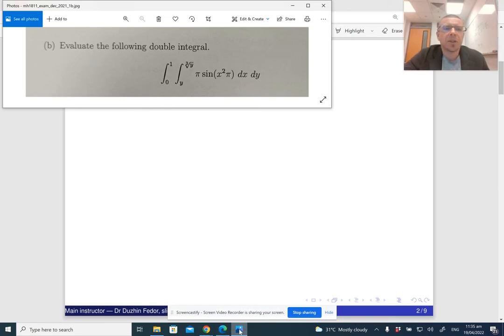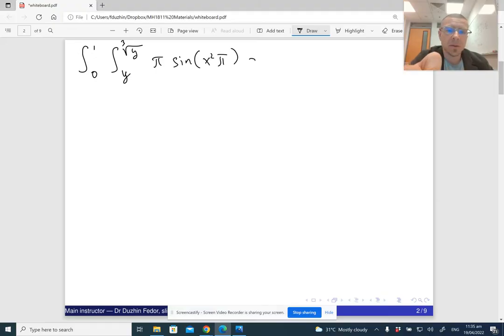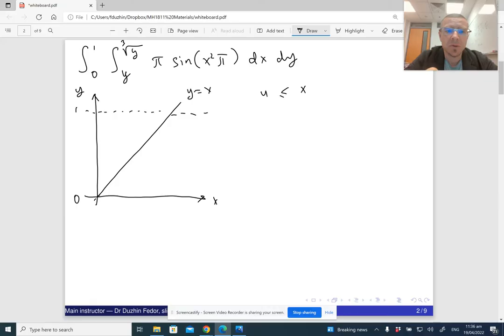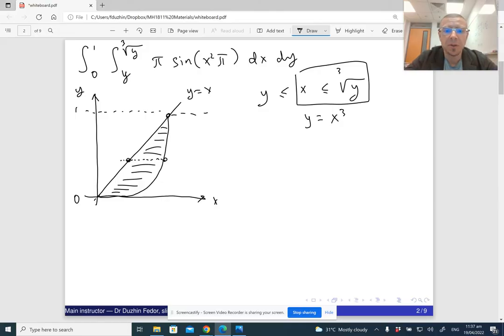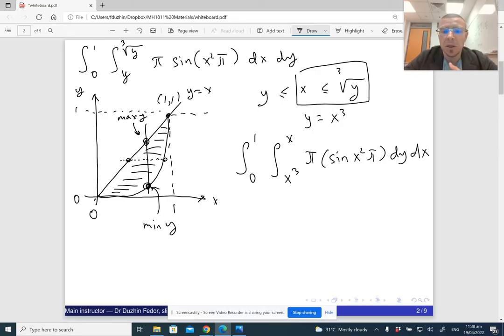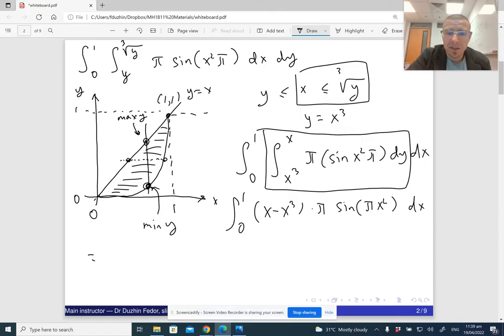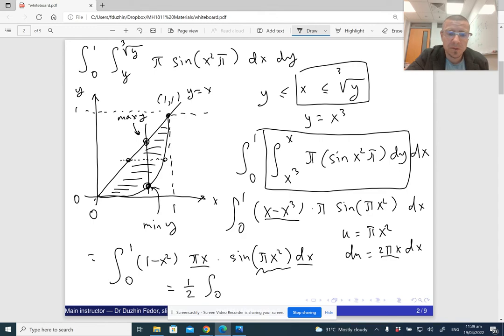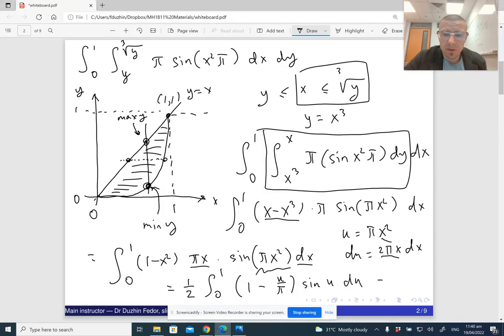MH1811 Final Exam Dec 2021 Question 1b